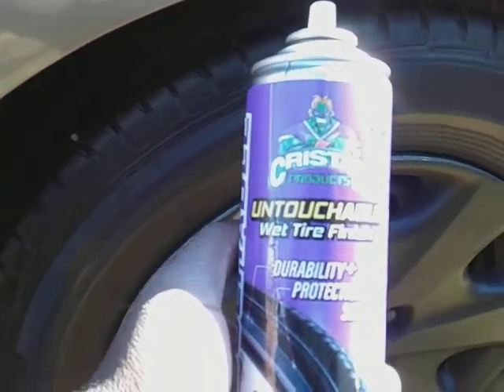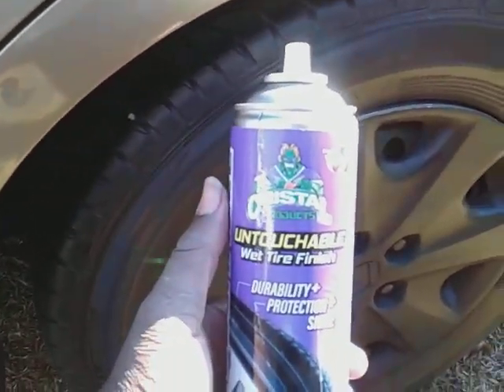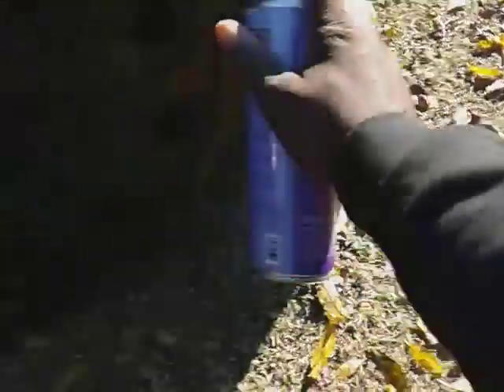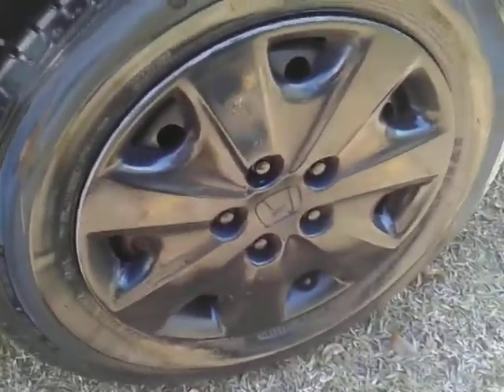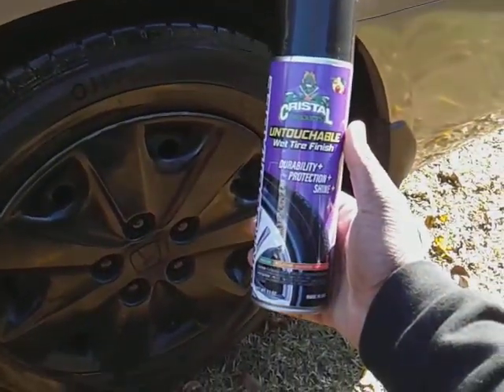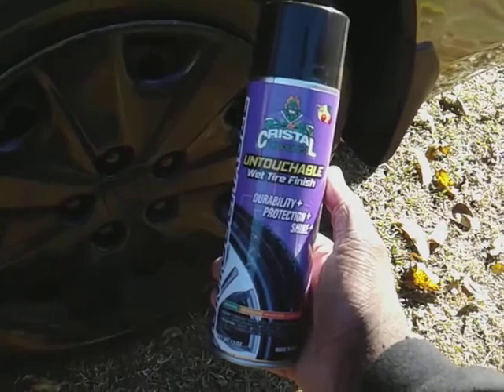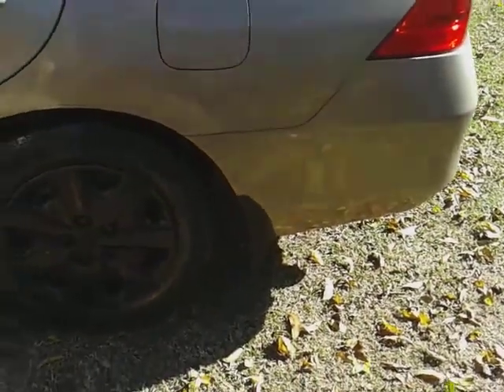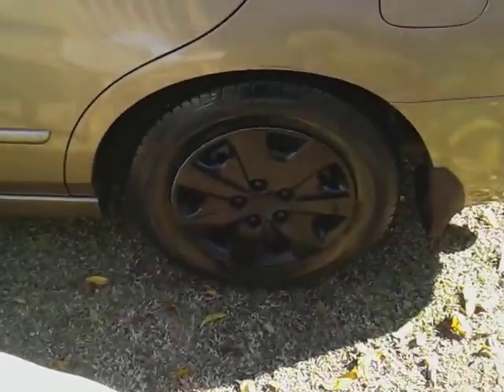Wal-Mart untouchable tire shine still the best for the money